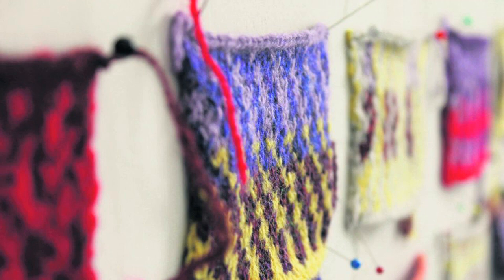Jumper been eaten by moths? Celia Pym will help you turn it into wearable art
Reported today on City AM

Why do moth larvae always eat the good stuff? Many of us will have just rummaged through our winter clothes, only to find that the pesky blighters have left holes in our favourite woollies.A few years ago I found a beloved John Smedley jumper had been ruined. I took a moth-attacked full-length Paul Costelloe wool winter coat to be invisibly mended as best they could, but it’s never felt the same. A friend has even discovered moth-holes in his armchairs.But such horrors needn’t spell a death knell. ‘Patching up’, once perceived as thriftiness in a bygone age, is now cool. Visible mending is craft as art.When textile artist Celia Pym’s visible mending workshop at Messums Wiltshire gallery this summer was announced, it was an instant sell-out. Pym specialises in visible mending, and is a visiting lecturer for the textiles MA at both the Royal College of Art and the University of the Creative Arts in Farnham, as well as the knitted textiles BA at the London College of Fashion.I like the idea of an imperfect thing, and I always have. It’s often the humble garments that people treasureAlthough made from clothing, Pym’s creations are shown as works of art. Her work is currently on display at an influential exhibition in Norway entitled Don’t Feed the Monster! in which 12 designers and artists are showing pieces that address the enormous social and environmental impact of the textile and fashion industries.Pym’s influence is encouraging us to think positively about damage. If moths spoil our favourite woolly, instead of chucking it out, do we have the courage to think differently, to take the time and learn the skills to repair it and then be proud of wearing its new incarnation?If we can do this for others – darn a friend’s favourite pair of socks or a child’s toy – this is the sort of random act of kindness that costs nothing, yet gives us personal joy.“I like the idea of an imperfect thing, and I always have,” Pym says. “It’s often the humble garments that people treasure.”Pym’s artwork in the Don’t Feed the Monster! exhibition is called Norwegian Sweater, 2010. Originally, Pym chose it from a rag pile of knitwear in Norway collected by the textile designer and weaving teacher Annemor Sundbø. Pym visibly mended it with white wool to give it contrast, a new texture and a new character.Read more: How graduate designers Goodwaste are creating unique homewares from scavenged marble“I like contrast,” she says. “With a contrasting darn the thing has changed. Yes, the hole has crept in, the damage has occurred, but it’s a confident move to darn it with contrast – it’s saying, ‘this is the way the thing is now’. Rather than concealing it, it’s bolder and more exciting. With Norwegian Sweater, the white reminds me of snow or of the idea of slow erosion.”Norwegian Sweater caught the zeitgeist of 2017, as Pym’s entry was a finalist in the inaugural €50,000 Loewe Craft Prize of that year, as well as the BBC Woman’s Hour Craft Prize at the V&A. Obviously she has the skills as well as the artistic vision, but as a teacher, it’s also about communicating creative mending that’s a passion for Pym.We might not scoop €50,000, but she can show us how easy it is to get started.Celia Pym’s next mending workshop is on Saturday 16 November, 2-6pm at Store Store, N1 (£43.60; storeprojects.org). Pym also leads workshops at Loop (loopknittingshop.com) and Ray Stitch (raystitch.co.uk) both in Islington